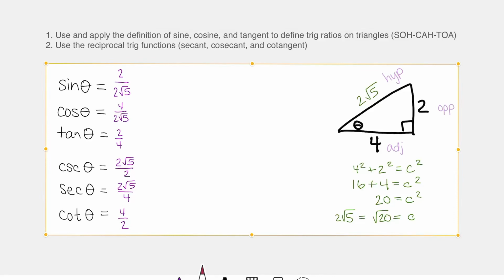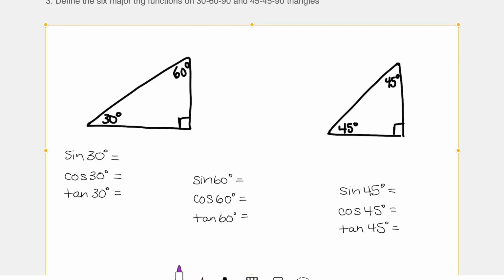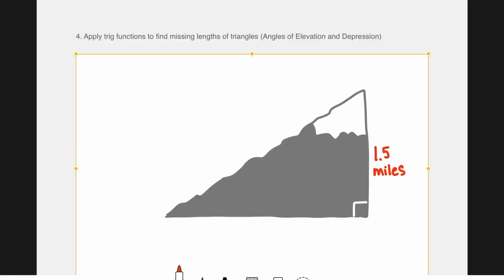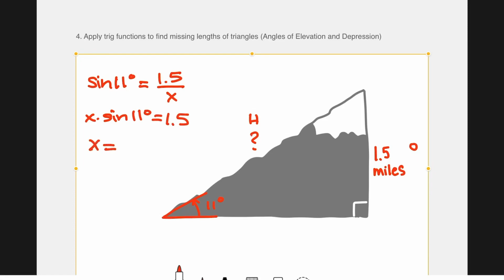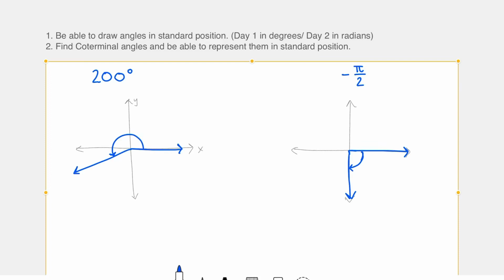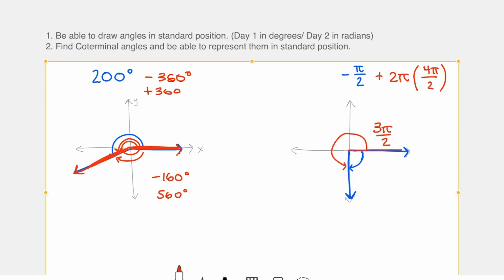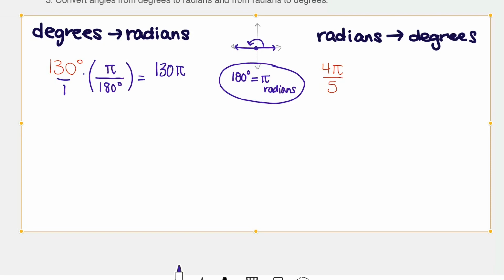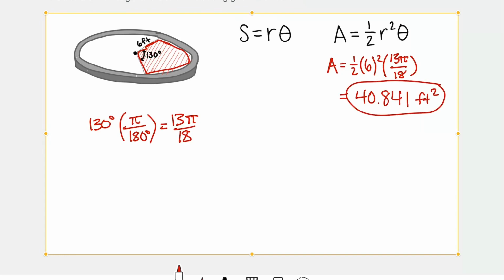13.1-13.2 Review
Algebra 2 Trigonometry